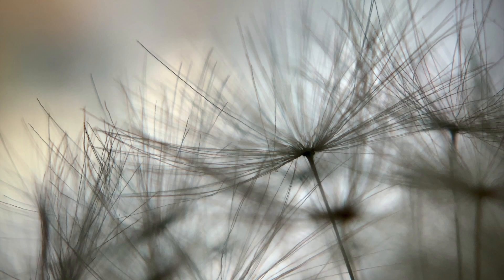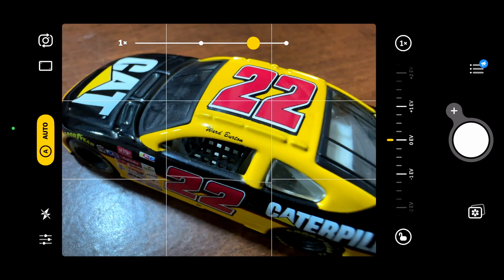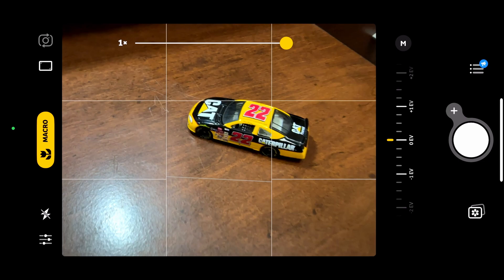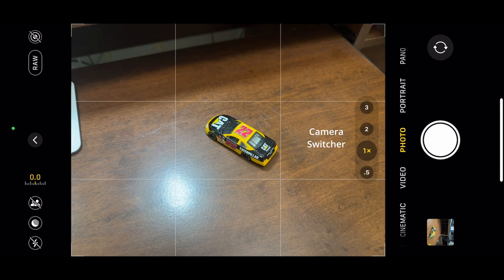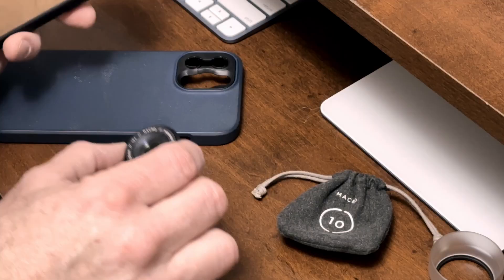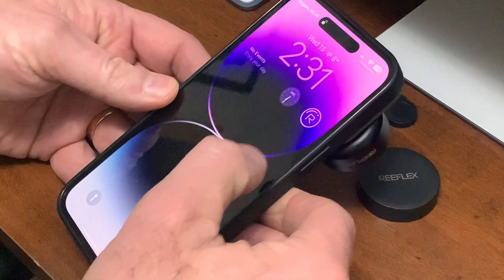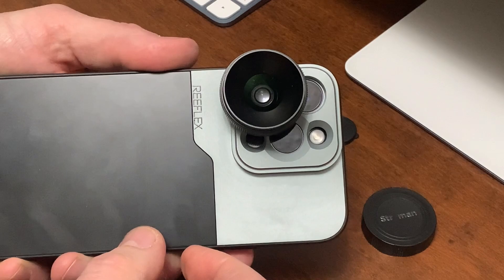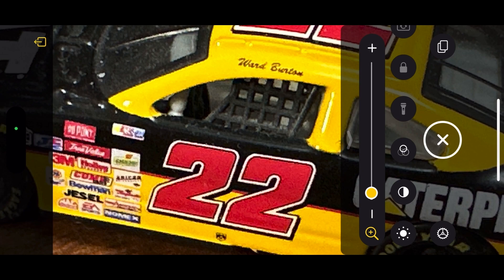Macro Options For iPhone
I finally did it! Here is my first video about macro photography with the iPhone. This episode is all about giving you some options for doing macro work on your iPhone, all based on my own experience. I hope you find this video helpful and would love to hear any and all feedback on it. And be honest... brutally... honest. Trust me, I can take it.

0:00 Intro
1:53 A Word About Apps
2:23 Camera+
4:12 Halide
4:55 Apple Camera
5:57 Sample Images From Camera Apps
7:25 A Word About Lenses
7:58 Moment Lens
8:38 Reeflex Lens
9:20 Struman Optics Lens
10:06 Sample Images From My Lenses
12:09 Magnifier
13:02 Outro